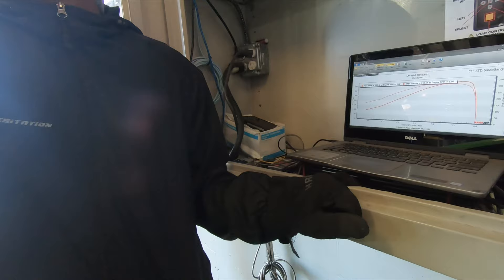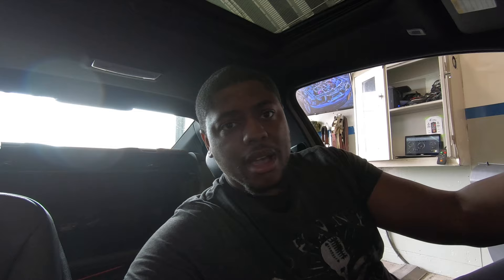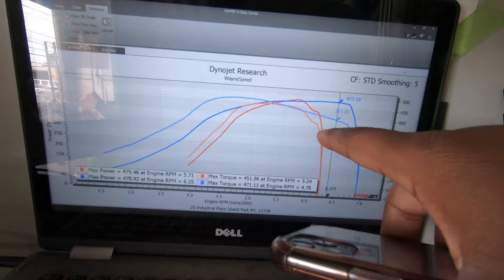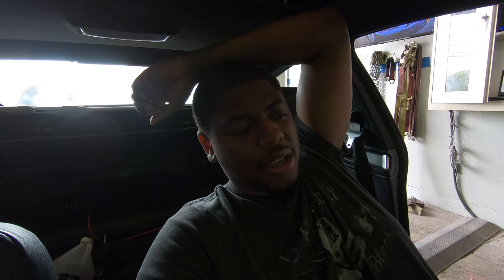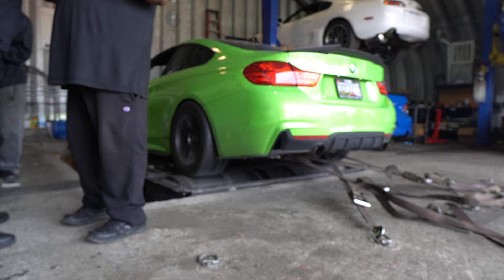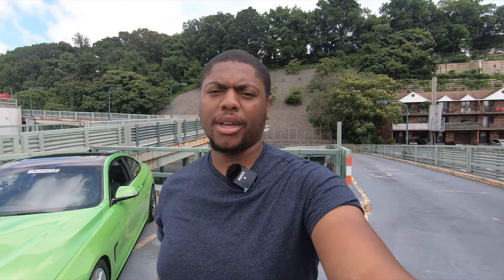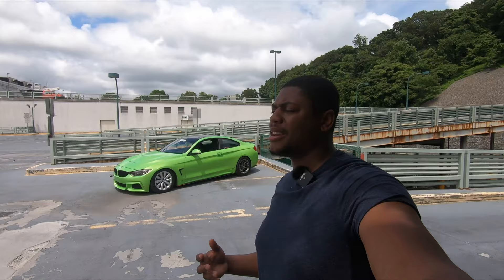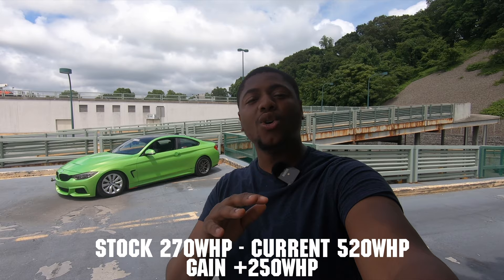520WHP N55 BIG TURBO DYNO Tuned! @ 21 PSI!!!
2014 BMW 435I
Stage 3 Big Boost Turbo Kit
Spool FX150 HPFP
Walboro 525 LPFP
Eospeed BPM4 Controller
Turner Motorsports Intake
Custom Exhaust
Xhp Trans Flash
Snow Performance Meth Kit
TUNED BY SHOUP Via MHD
520Whp 498WTQ @21 psi

European Auto
3480C Hampton Road
Oceanside NY

Wayne Speed
20 Industrial Place
Island Park NY

CAMERA SETUP:
GO PRO HERO 7 BLACK

ULANZI GO PRO CASE

GO PRO HANDLE

SANDISK SDHC EXTREME 128GB